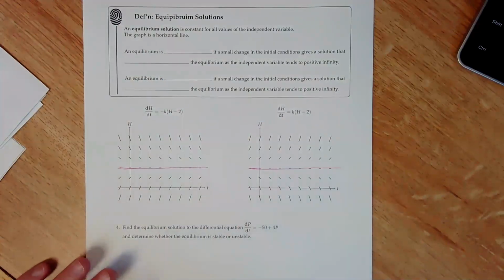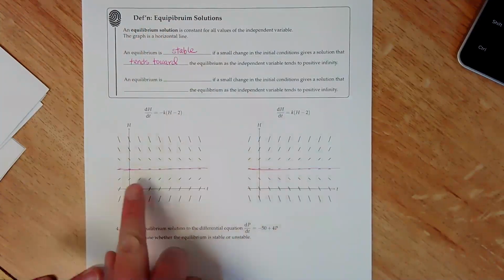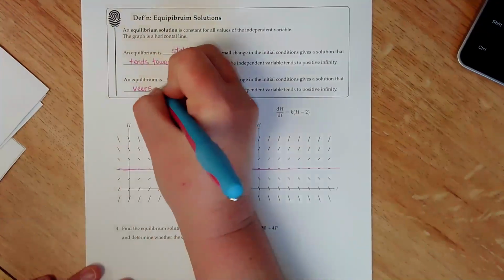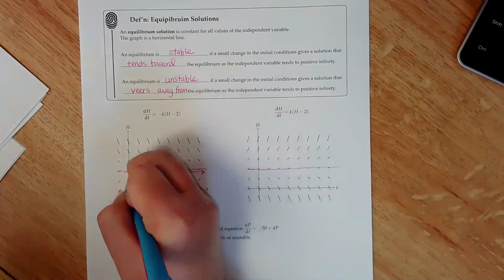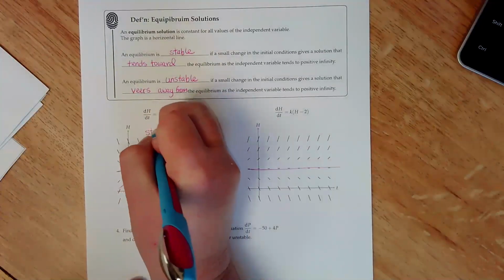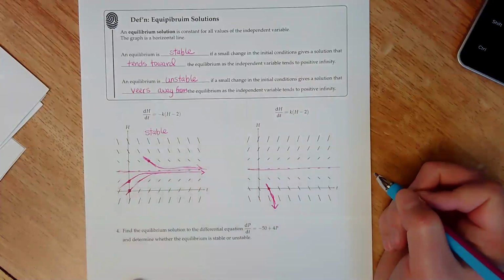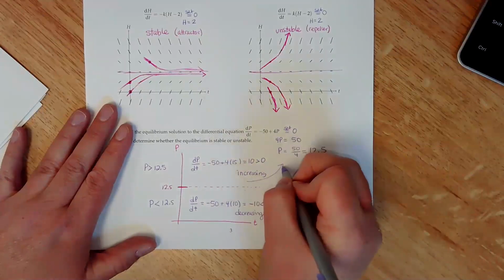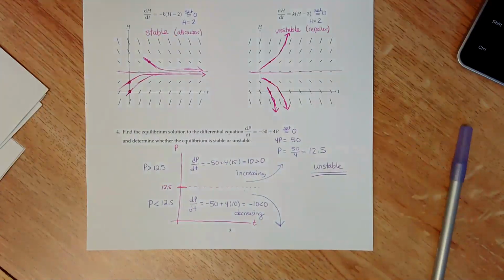Math 251 Section 11.2C (Equilibrium Solutions)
stable and unstable equilibrium solutions